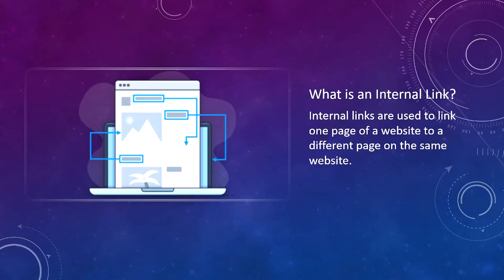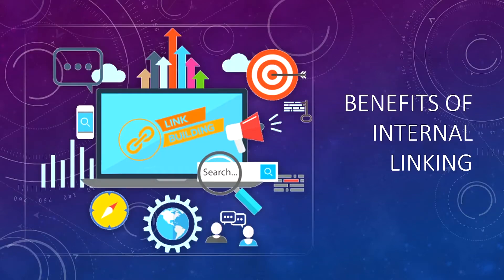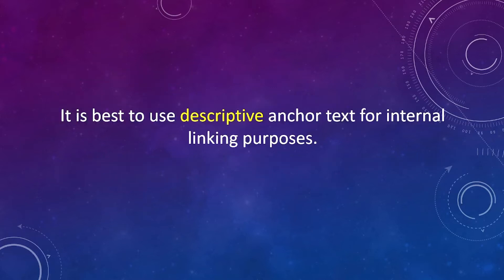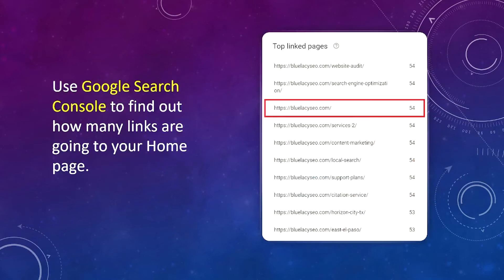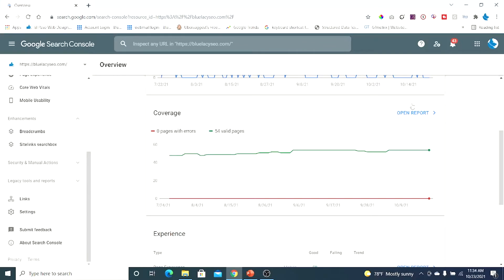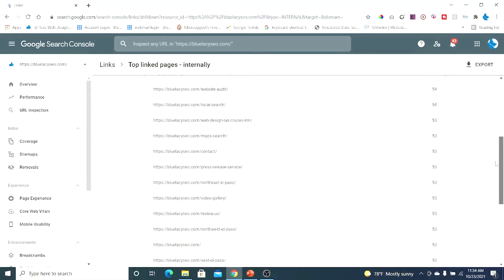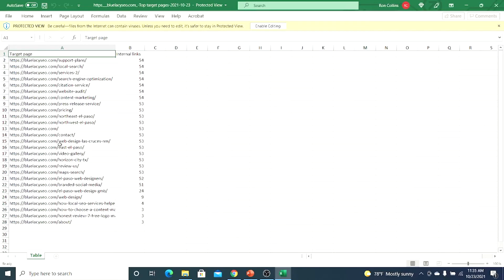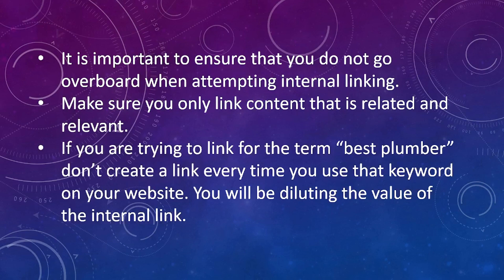Do Internal Links the Right Way for SEO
If you are the owner of a website, you know how time-consuming it can be to update your site with new content. With Google’s algorithm updates, it is important to keep your website updated with fresh and relevant content. Internal links are one way to make this process easier for you. In this video you will learn how to do internal links the right way for SEO.

This channel was created to help business owners, SEO professionals, and web designers improve their online presence. The opinions expressed in these videos are my own, but I try to include the best information available in each video.